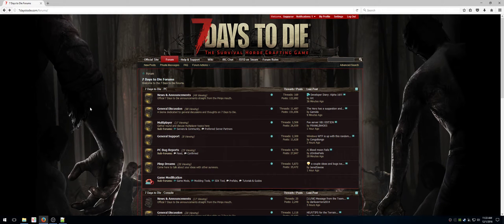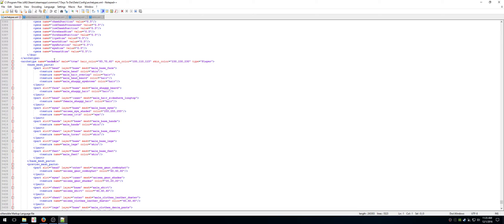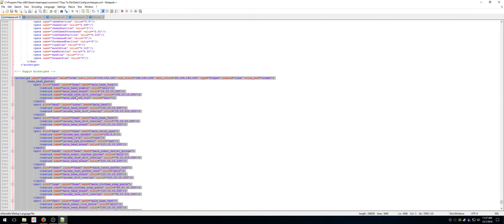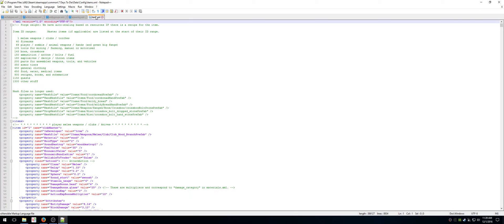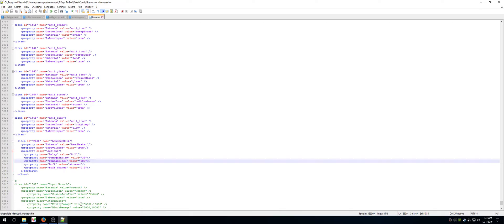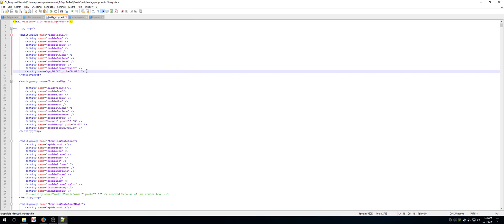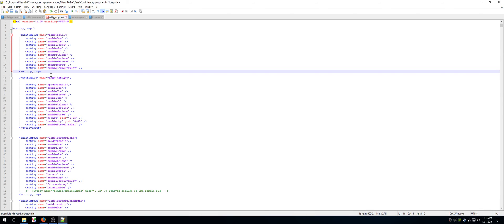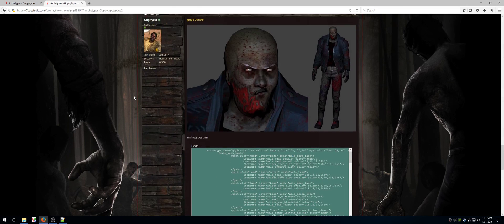Installing UMA'z - How to add custom zombies to 7 Days to Die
Quick tutorial on how to add my custom zombies to the game.

*Video contains an error - I said gamestages.xml but I meant spawning.xml - Stupid youtube no longer supports annotations.